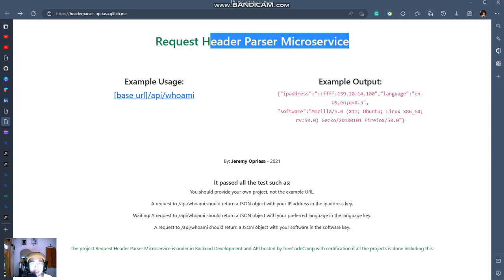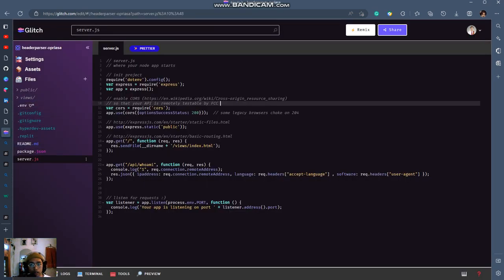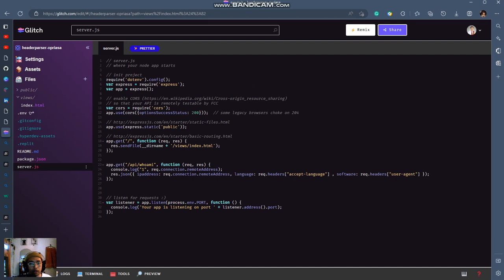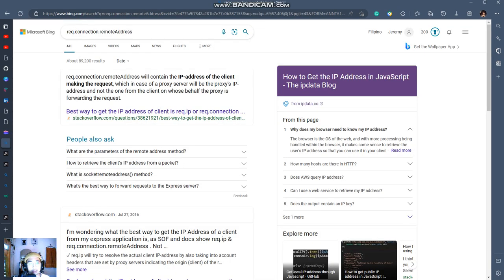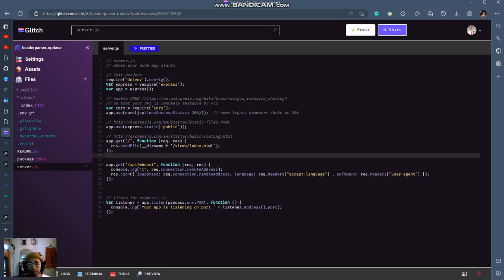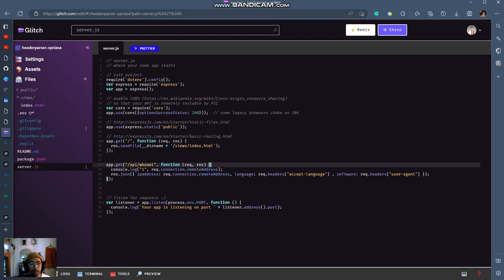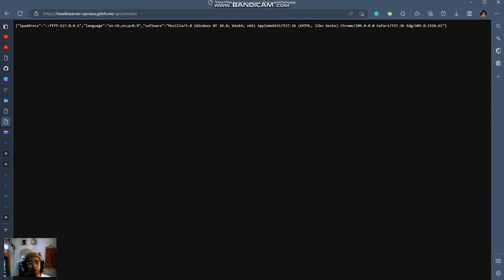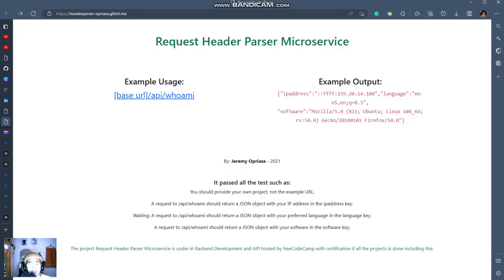Request Header Parser Microservice - Bootstrap and NodeJS Express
NodeJS - Express | Bootstrap
The Request Header Parser Microservices project is a Backend Web Development and API certification from a famous free programming lesson - freeCodeCamp. The project works when the user clicks the request from HTML. The system should respond to what the user is using, such as an IP address key, preferred language in the language key, and software in the software key using the JavaScript API from MDN JS.